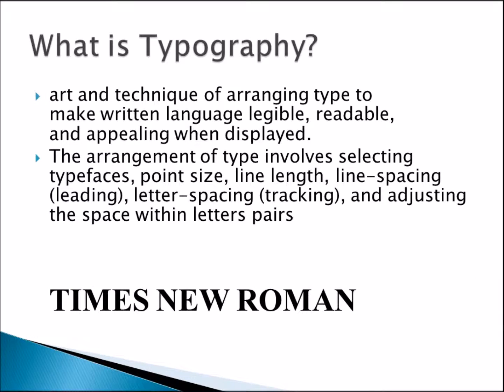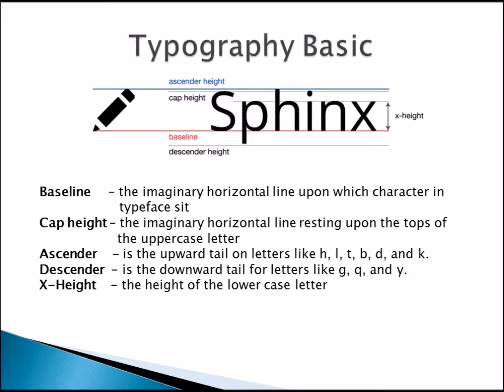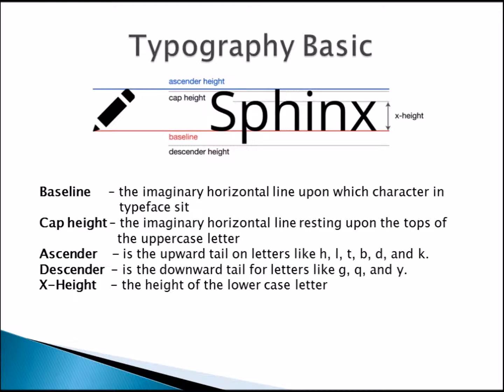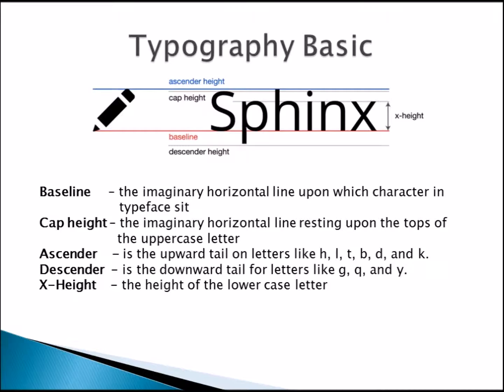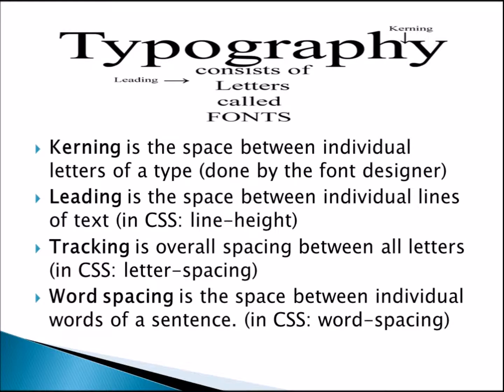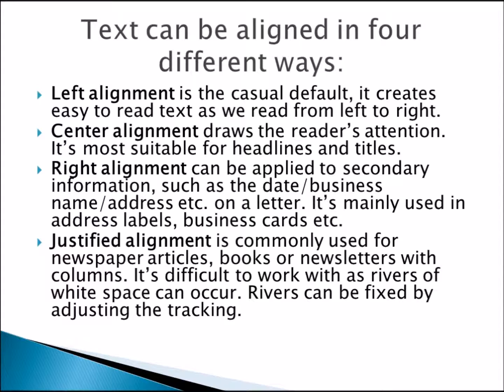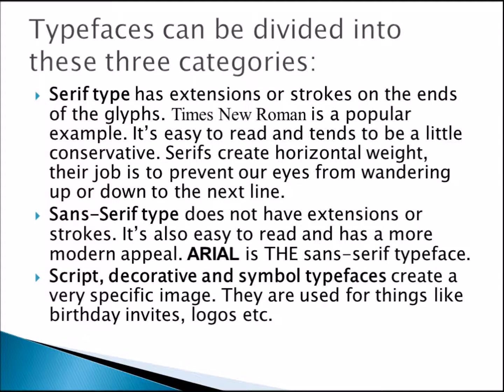CS 383 DIGITAL IMAGING - Typography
CS 383 DIGITAL IMAGING F1

Submitted To Mr. Romar Santos
Submitted By Rodrigo S. Cruz Jr.